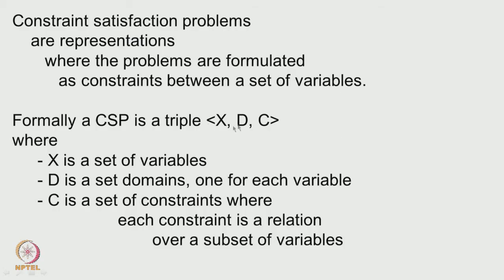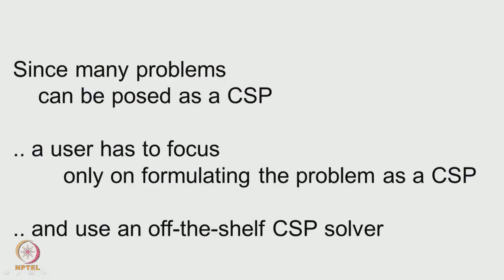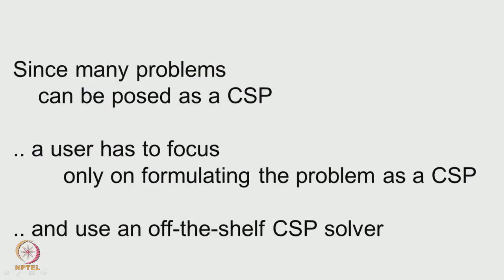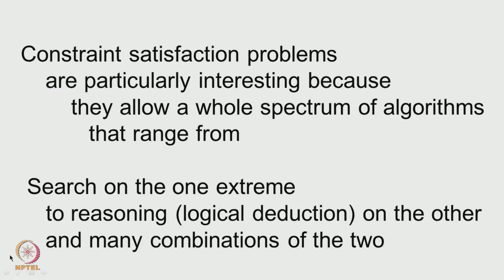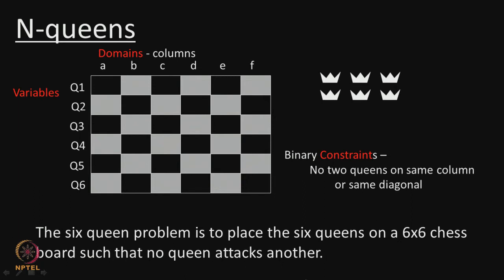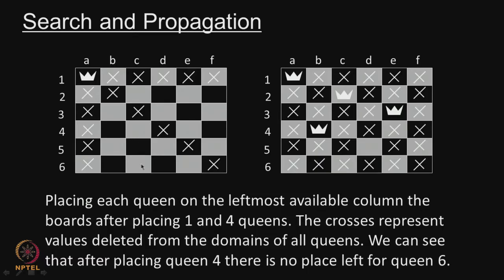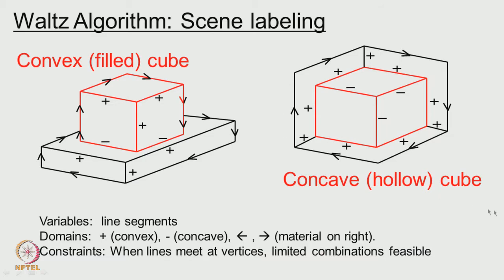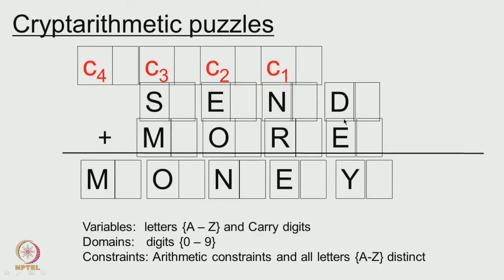Artificial Intelligence : Constraint Satisfaction Problem _ Course Introduction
Course Introduction to Artificial Intelligence : Constraint Satisfaction Problem.